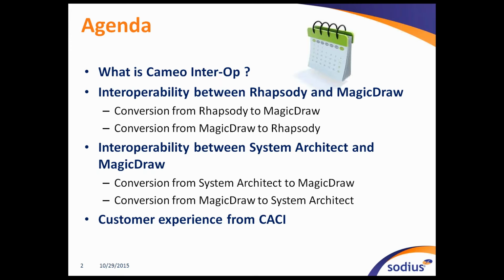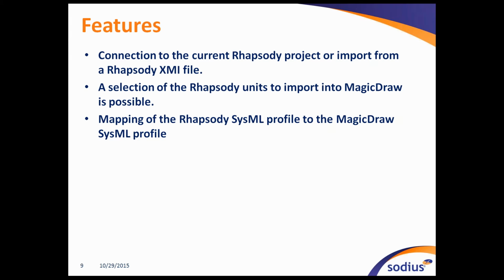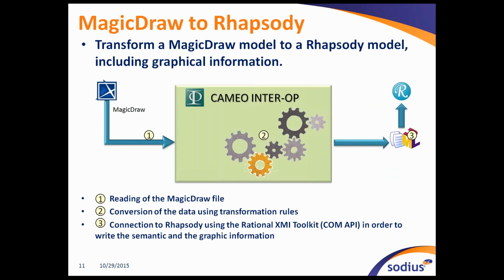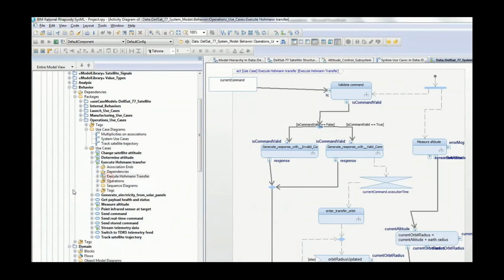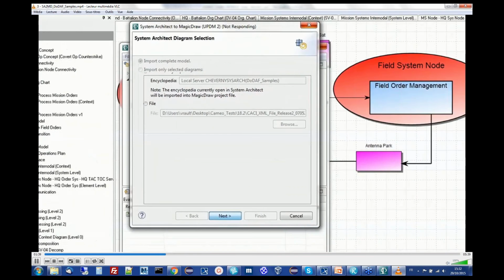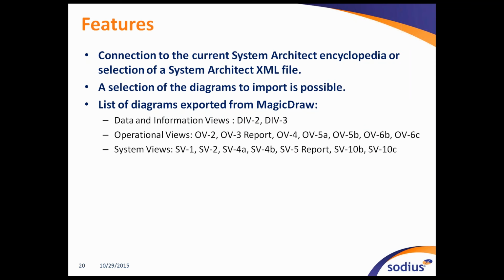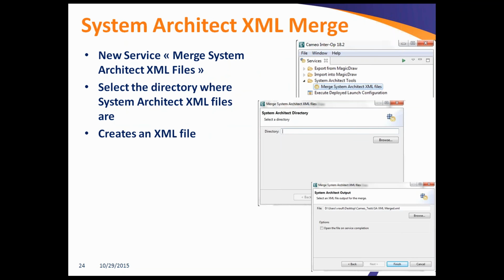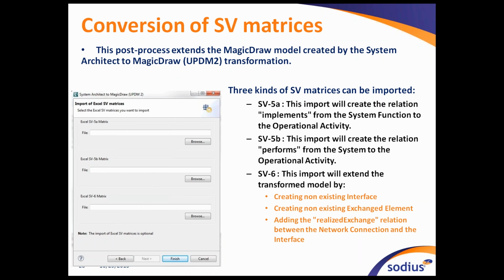Cameo Inter-Op: Model migration from Rational System Architect and Rhapsody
Cameo Inter-Op provides customers both import and export functionality between MagicDraw® and IBM Rational Rhapsody® and System Architect®. Cameo Inter-Op supports both semantics and diagrams, ensuring data integrity is maintained between MagicDraw and these products.

The session demonstrates:
* Interoperability between MagicDraw® and IBM Rational Rhapsody®
* Interoperability between MagicDraw® and IBM Rational System Architect®
* Customer Experience from CACI